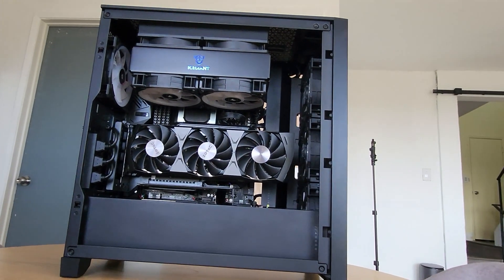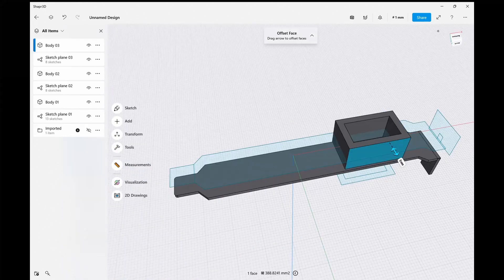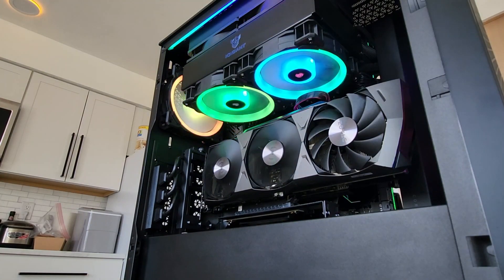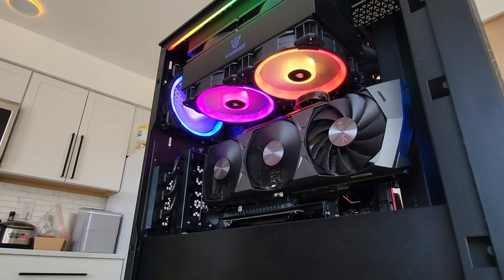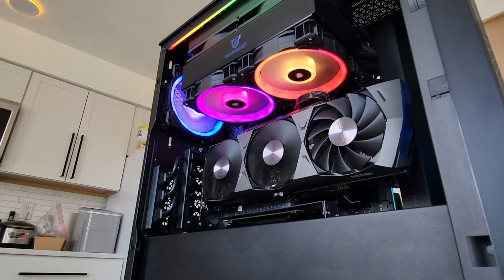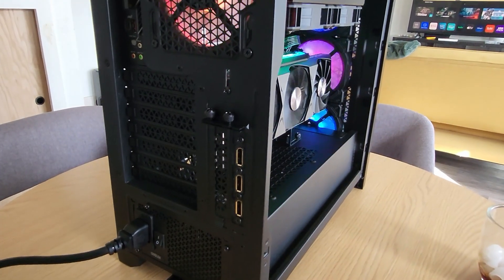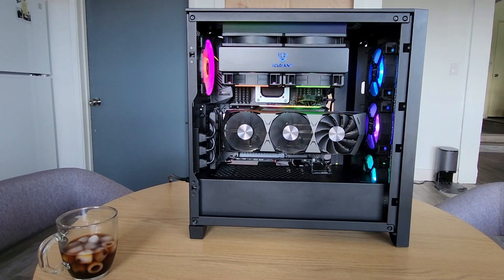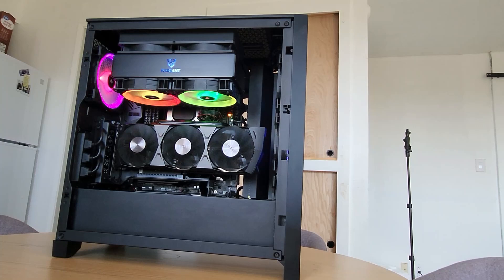3D Printed Computer Parts - Why You Should Start Printing Your Own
In this video, we'll discuss why you should start printing your own computer parts. 3D printing has become a popular way to create custom computer parts, and there are lots of reasons why you should start printing your own parts.

3D printing is a great way to reduce waste and save money. You can custom design and print the parts you need, eliminating the need to buy separate parts. 3D printing is also environmentally friendly – you can recycle your 3D printed parts! So if you're looking for ways to reduce your waste and save money, printing your own parts is a great way to start.

If you want to edit this part, you can use Shapr3D! (or any other cad program)
Shapr3d does have a limited free version more on that later.

Google Drive Link: